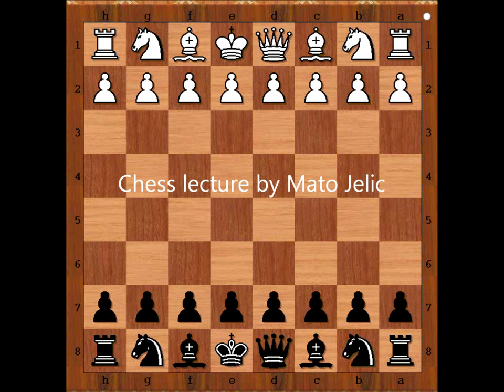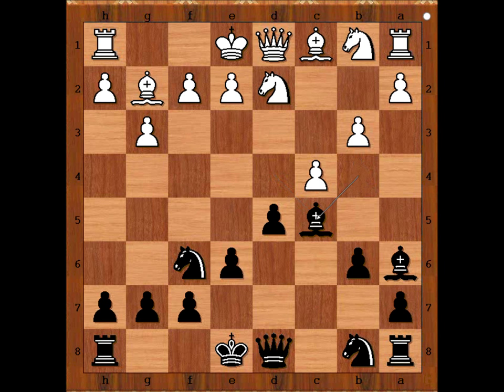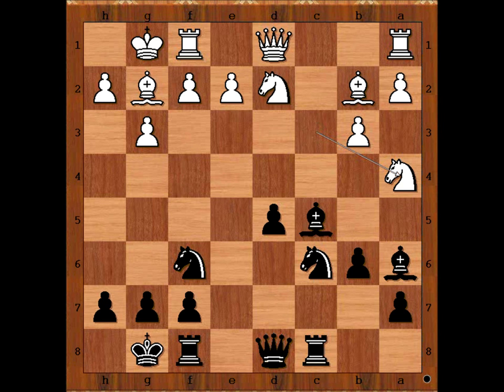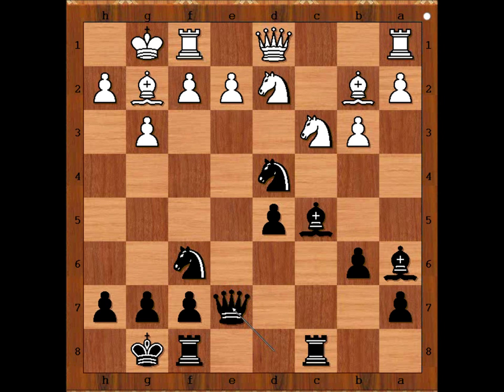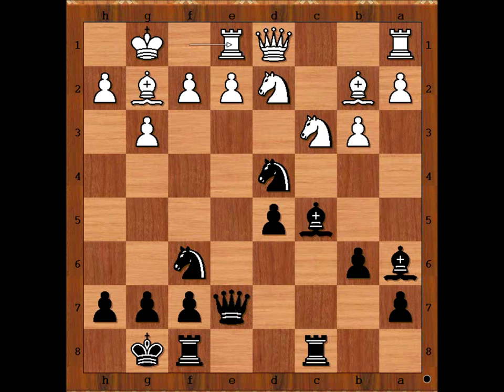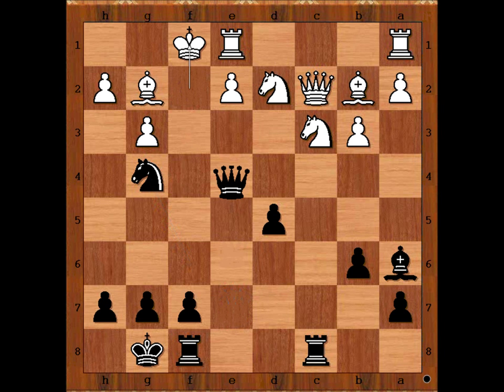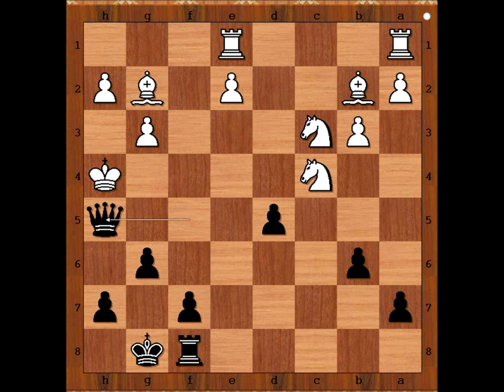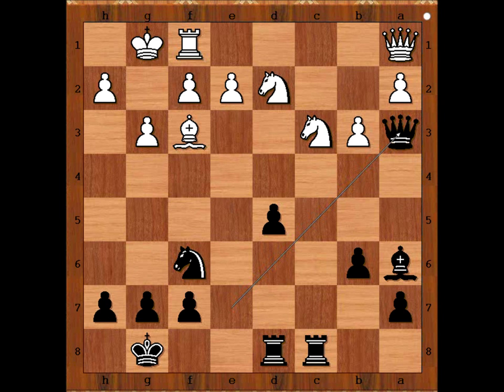Wolfgang Uhlmann vs Vasily Smyslov - 1956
Wolfgang Uhlmann vs Vasily Smyslov
Alekhine Memorial 1956
 Queen's Indian Defense: Fianchetto. Nimzowitsch Variation Quiet Line (E15)
1. d4 Nf6 2. c4 e6 3. Nf3 b6 4. g3 Ba6 5. b3 d5 6. Bg2 Bb4 7. Nfd2 c5 8. dc5 Bc5 9. Bb2 O-O 10. O-O Nc6 11. Nc3 Rc8 12. cd5 ed5 13. Na4 Nd4 14. Nc3 Qe7 15. Re1 Nc2 16. Rf1 Na1 17. Qa1 Rfd8 18. Bf3 Ba3
 0-1